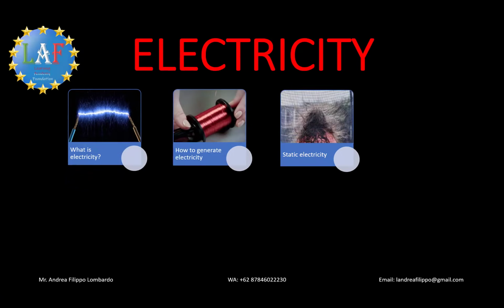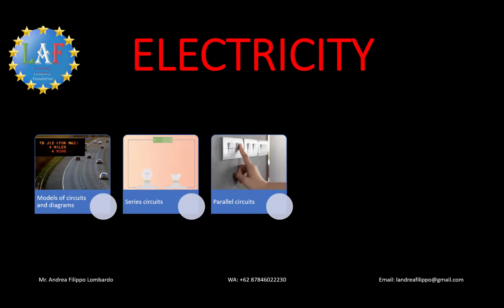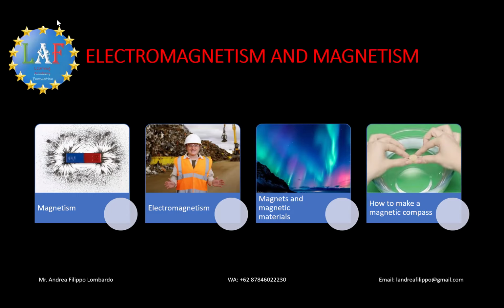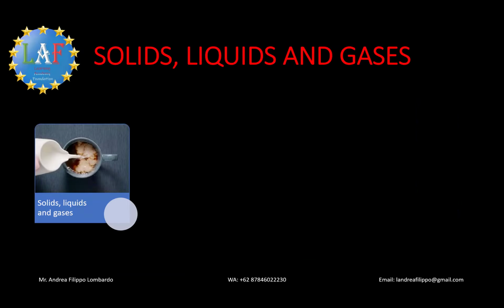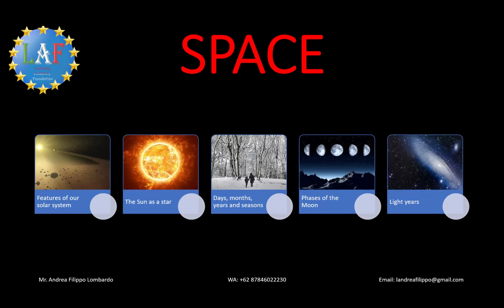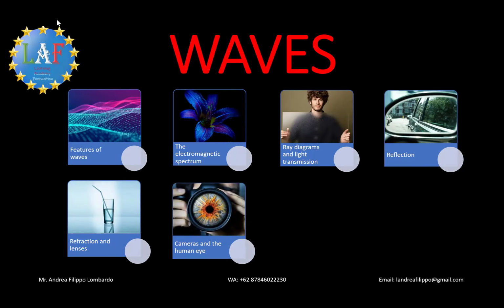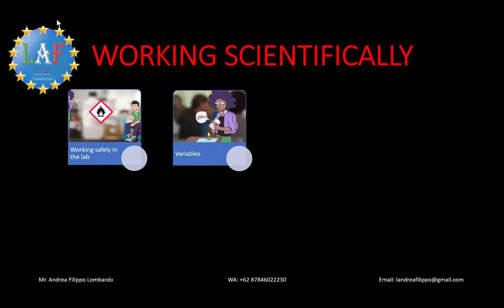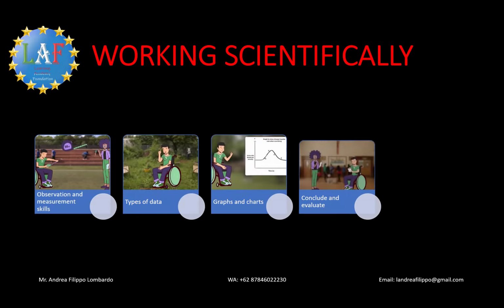LAF PROGRAM FOR PHYSICS FOR LOWER SECONDARY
✅ Flexible Learning Options:
Transcript